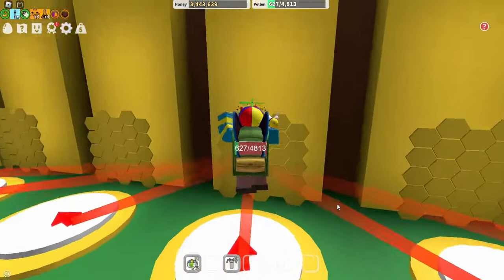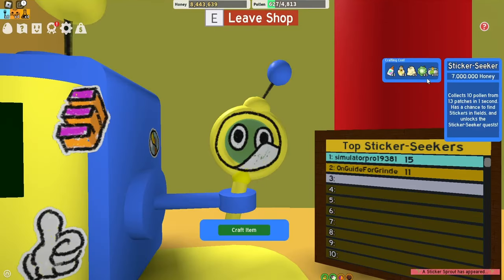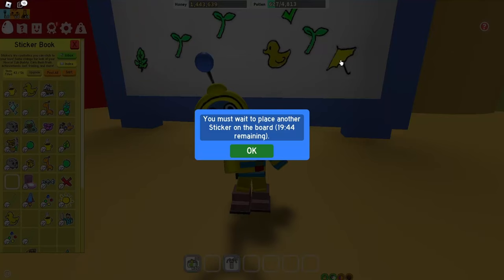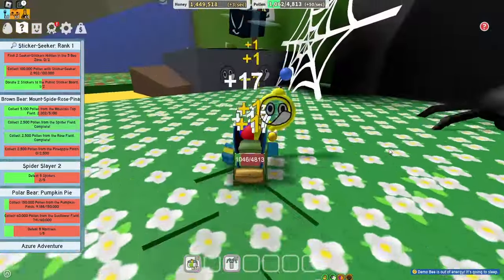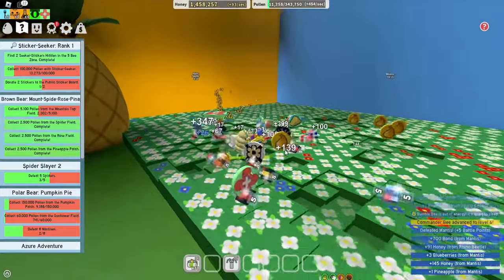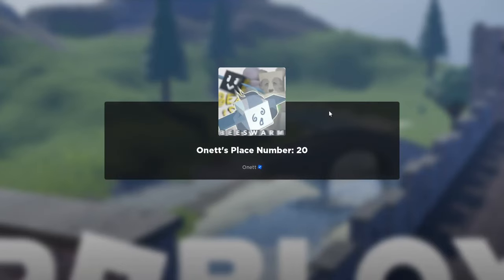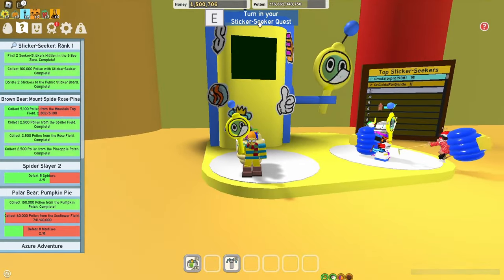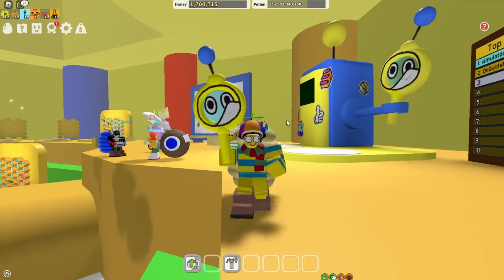HOW TO GET THE STICKER SEEKER in BEE SWARM SIMULATOR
Wow! The Sticker Seeker has finally dropped and it looks like a funsy dipper to play with, plus you'll get some extra stickers. Yay!